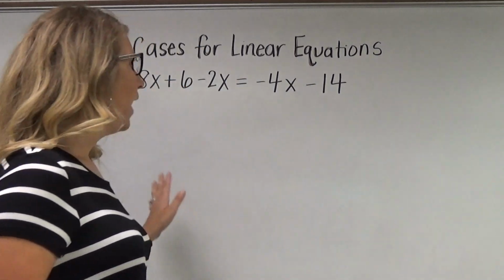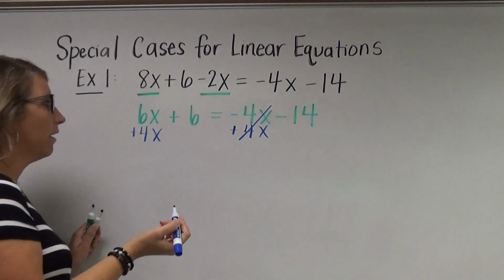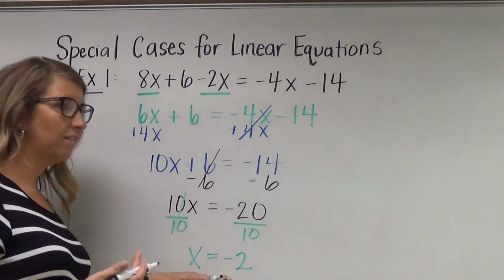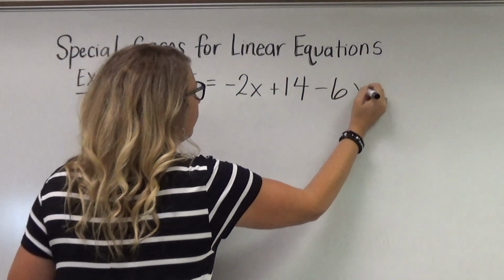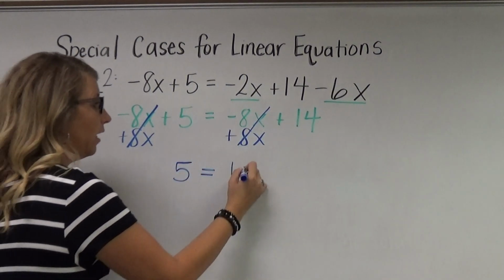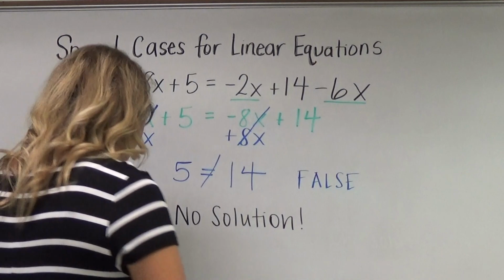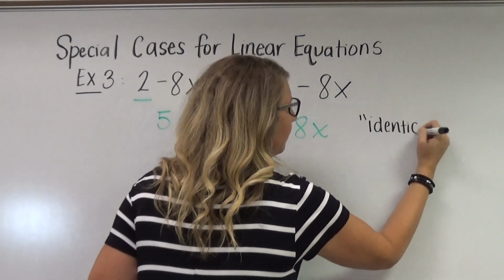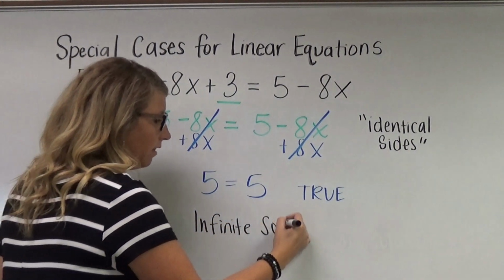Special Cases for Solving Linear Equations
Mrs. Hogan works through Solving three linear equations, and discusses the special cases for No Solutions and Infinite Solutions.